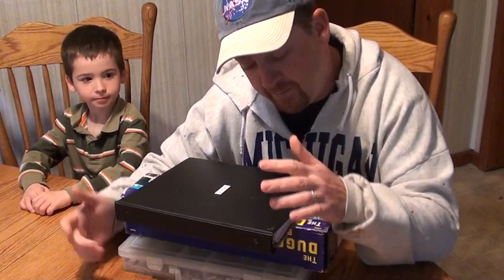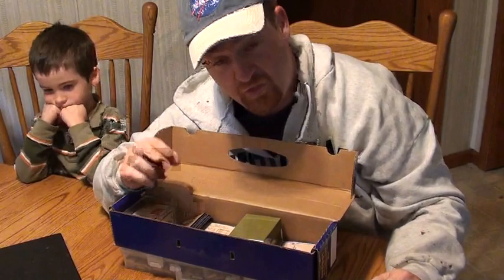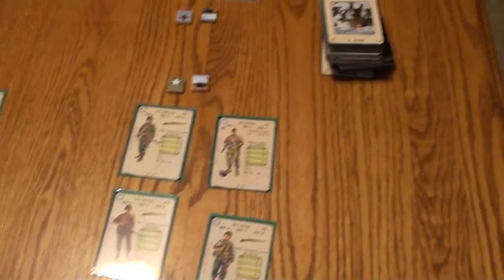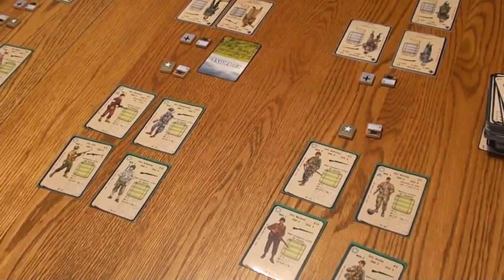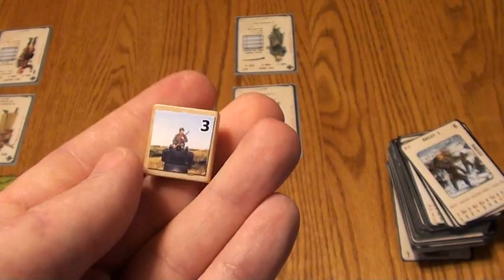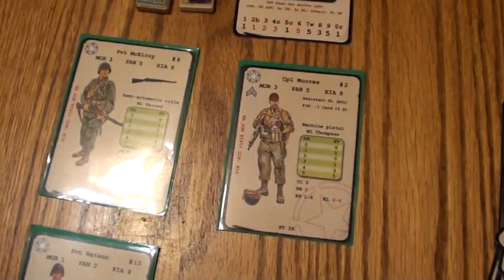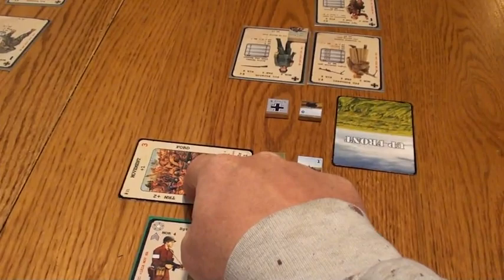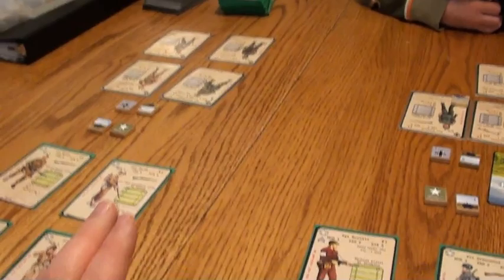Up Front review by Joe Steadman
Up Front review